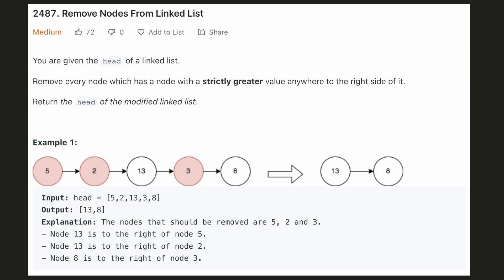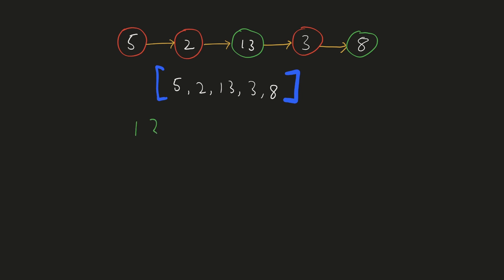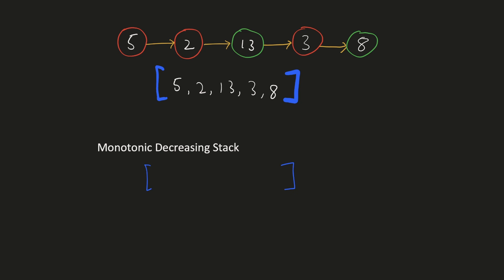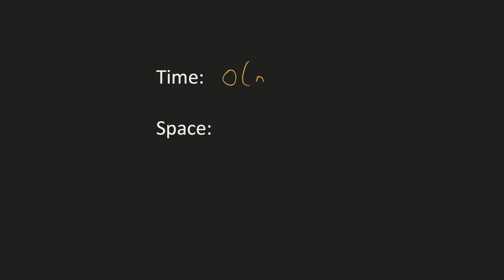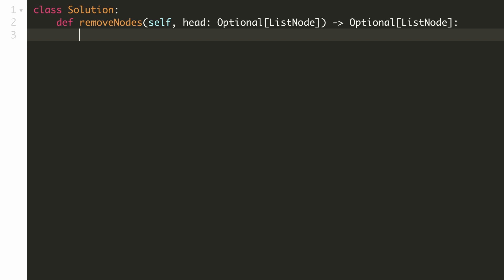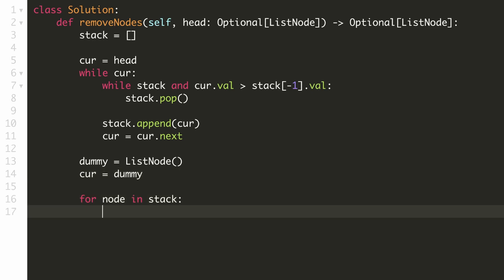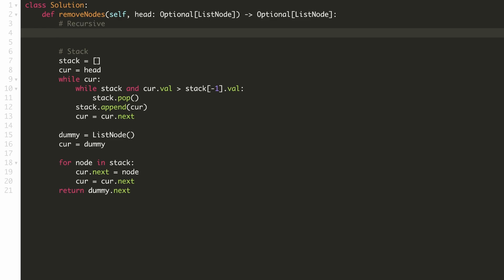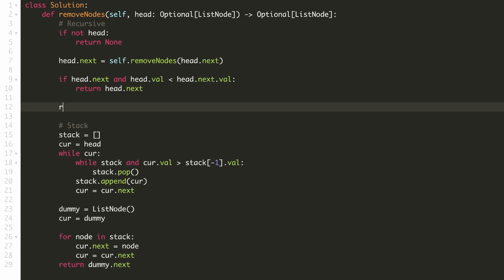Remove Nodes From Linked List - Two Solutions - Recursion / Stack - Python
Leetcode 2487
Weekly Contest 321
Python
Topics Covered: Stack, Recursion, Link List
Question Difficulty: Medium
Remove Nodes From Linked List

CHAPTERS
00:00  Problem Description
00:14  Example
00:37  Stack Intuition
03:14  Stack Time & Space Complexity
03:27  Recursive Intuition
05:18  Recursive Time & Space Complexity
05:39  Stack Coding Solution
07:14  Recursive Coding Solution